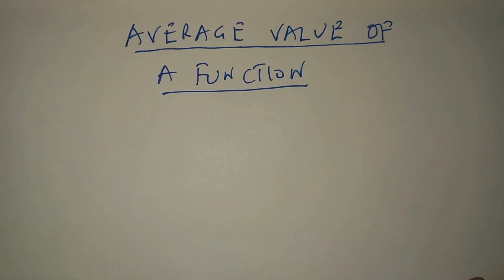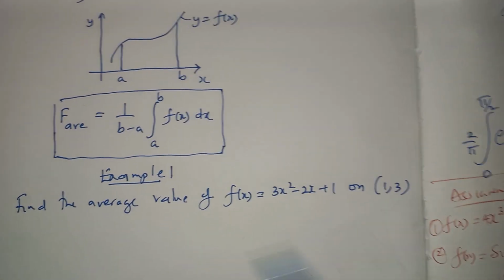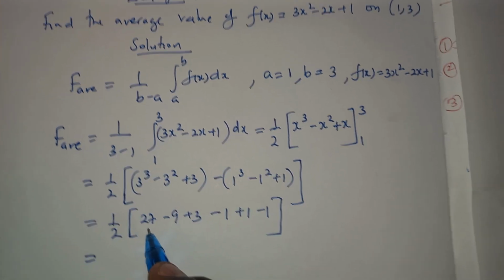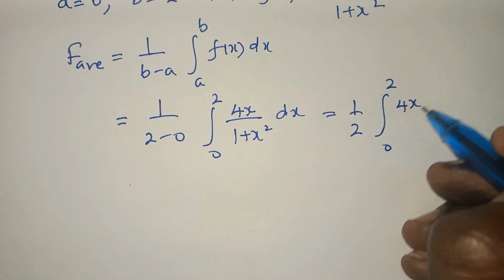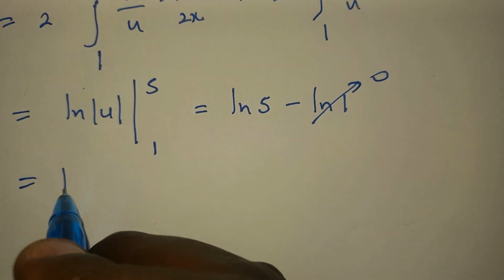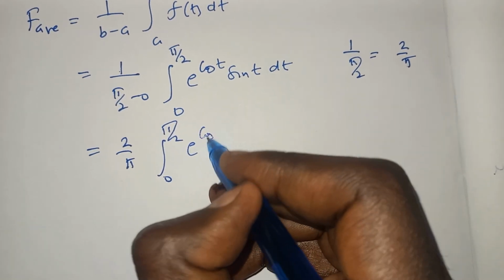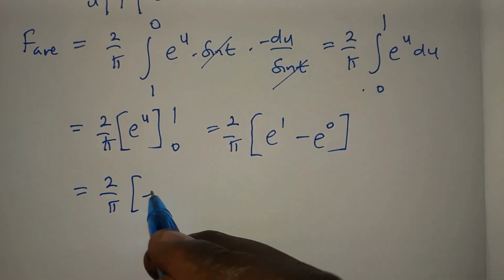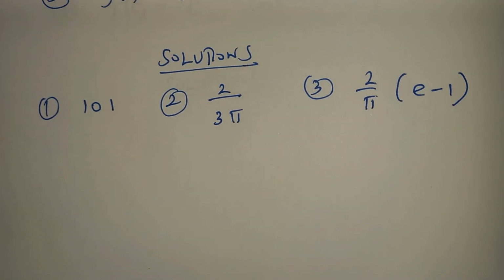HOW TO DETERMINE THE AVERAGE VALUE OF A FUNCTION ON A GIVEN INTERVAL By Dr. Joshua K. Limo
CALCULUS II-FINDING THE AVERAGE VALUE OF A FUNCTION IN A GIVEN INTERVAL